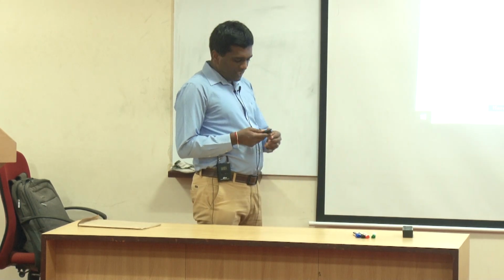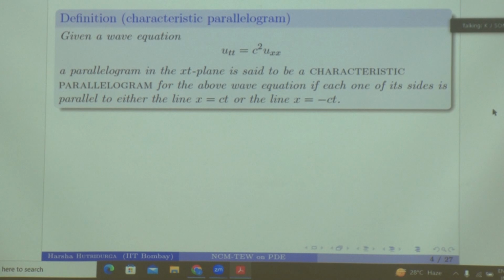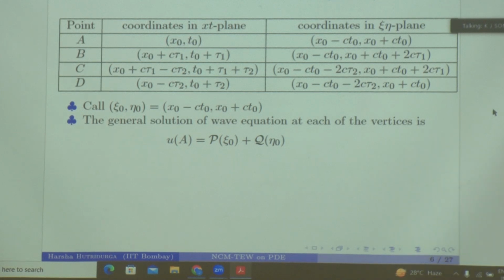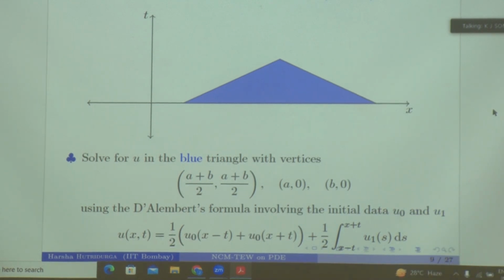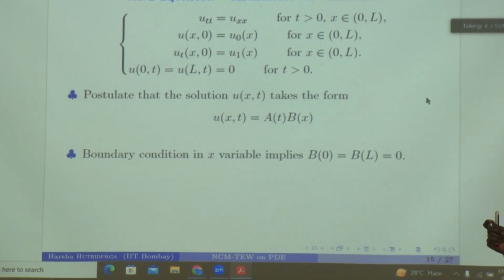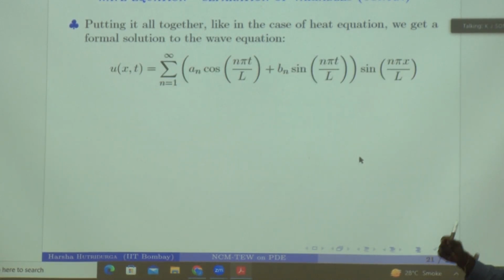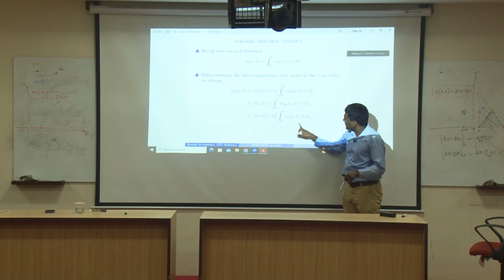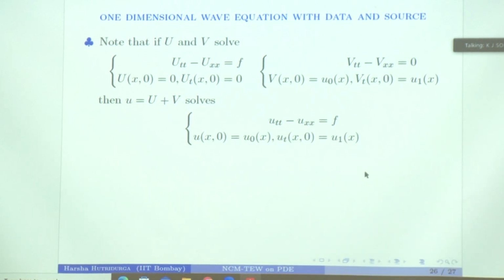Day 4 Prof Harsha Hutridurga Lecture 4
Prof. Harsha Hutridurga
Department of Mathematics IITB,
Powai Mumbai 400076

TEW - Partial Differential Equations (2024)
Venue: K. J. Somaiya College of Science and Commerce, Mumbai
Dates: 15 Jan 2024 to 20 Jan 2024